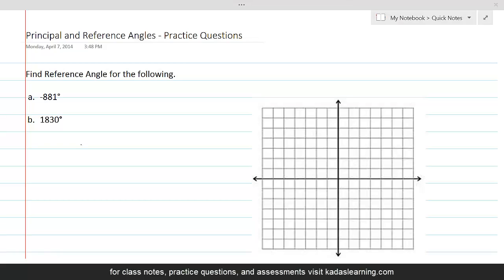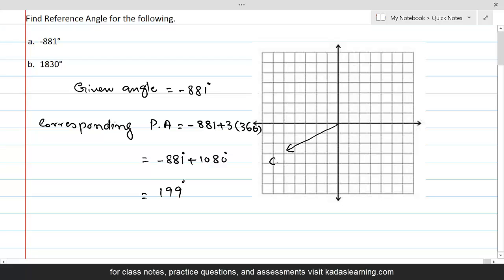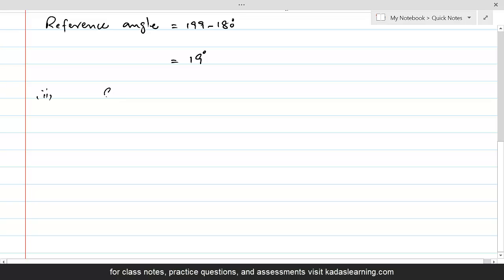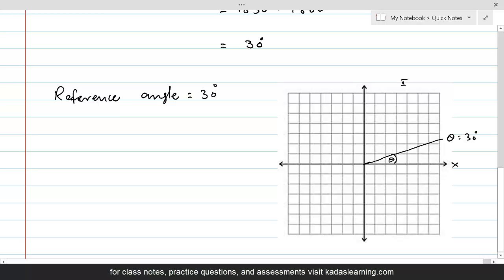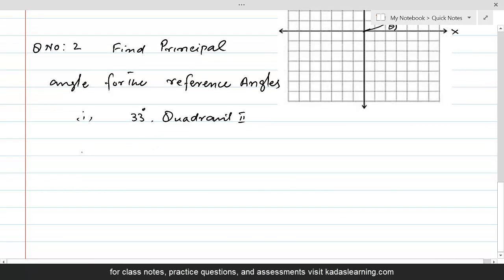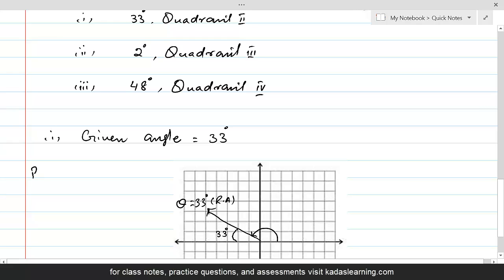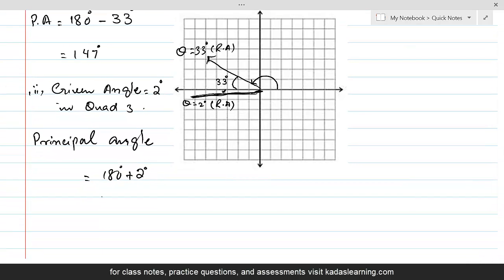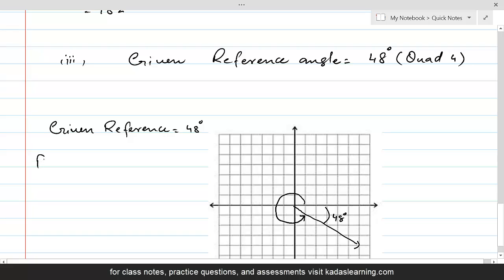Reference Angles - Practice Questions Lesson 10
This Lesson explains the classifications of angles in Trigonometry and explains with help of examples.